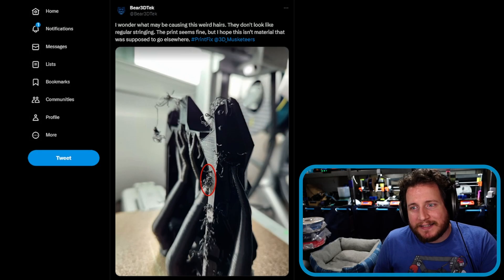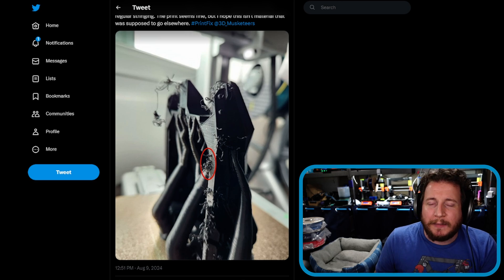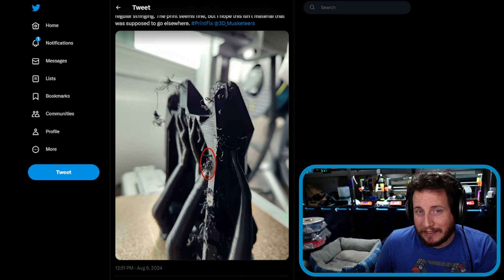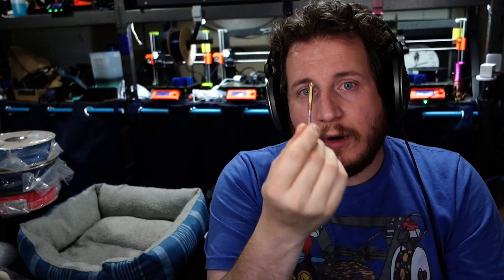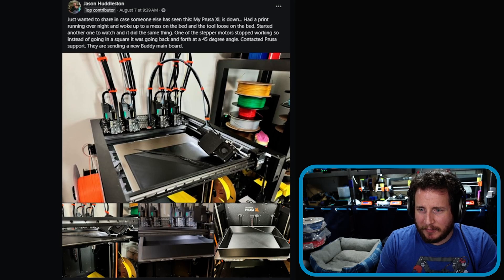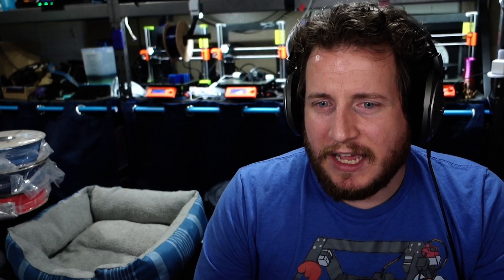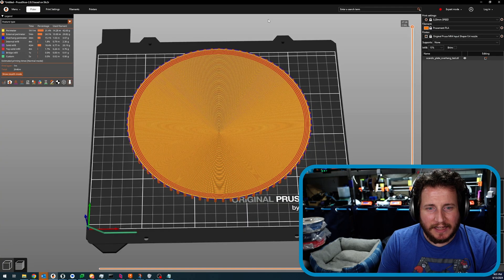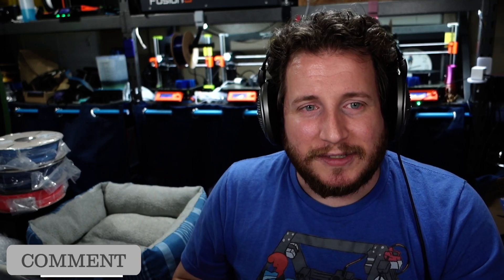Prusa Pressure PROBLEMS! - PrintFixFriday 153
What do you do when you can see support through the walls of your print? What if your printer pushes SO HARD into a clogged nozzle that it breaks the nozzle off? And what’s that fuzziness on the side of your timelapse print? All will be answered in this @Prusa3D-heavy PrintFix Friday!

What would you do if your printer pushed its nozzle off?

0:00 Intro
0:24 Weird Timelapse Hairs: Odd hairs coming off of a print at a specific angle.
3:44 Split Nozzle: An extruder is so high pressure that it broke a clogged nozzle.
6:58 Diagonal Printing: The stepper motors on a Prusa XL broke and now it sometimes only prints diagonally.
10:02 Infill Showing Through: Someone's support is visible through the walls of the print.
12:07 Outro